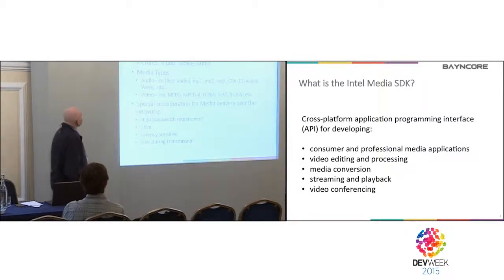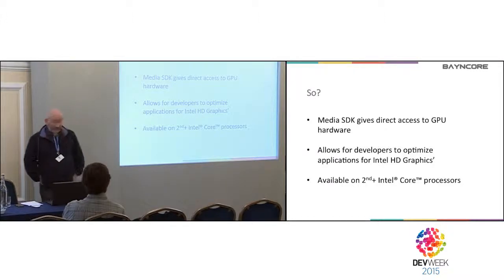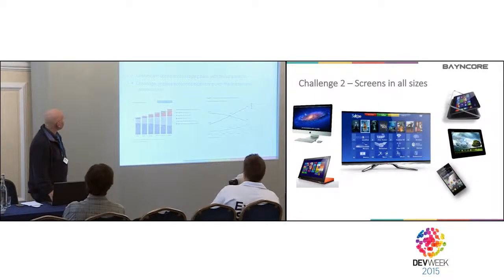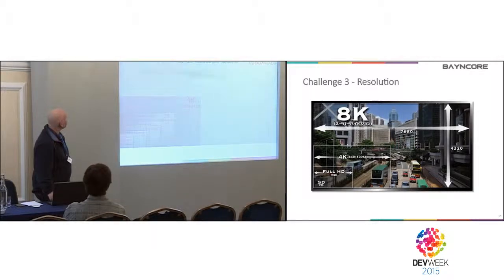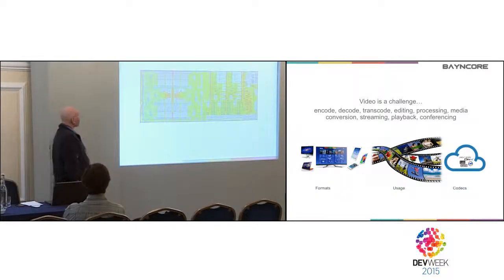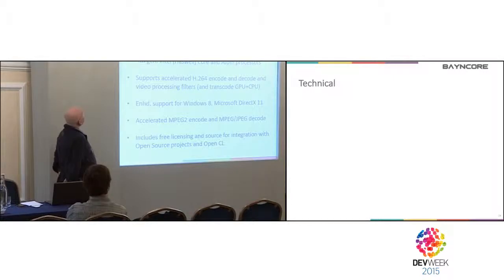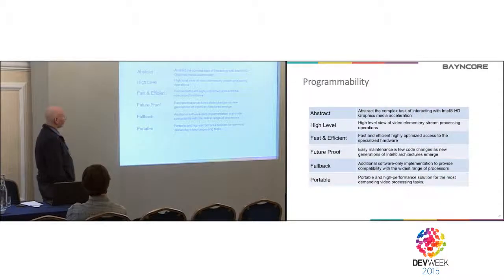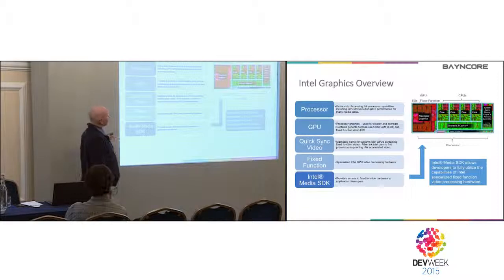Develop high quality media applications with Intel media client - Roger Philp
Lunchtime session hosted by Intel at DevWeek 2015